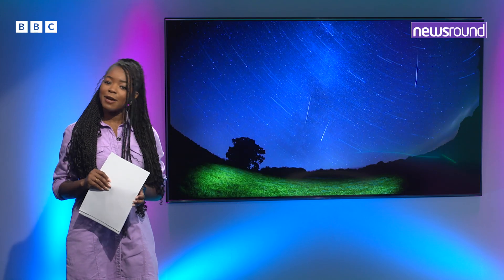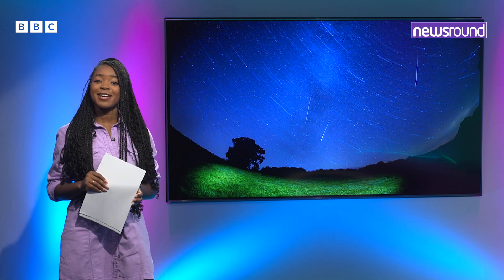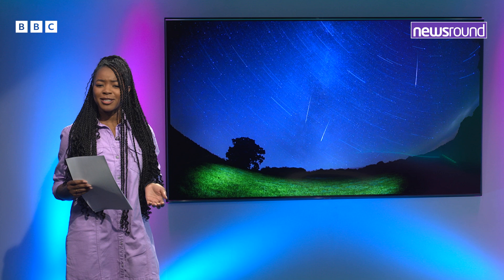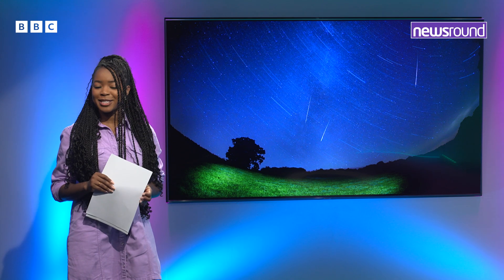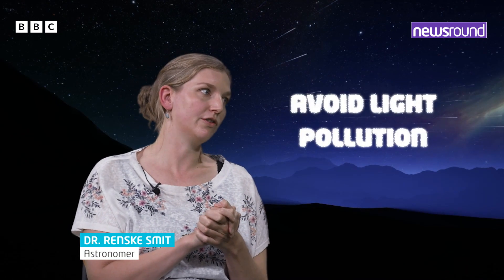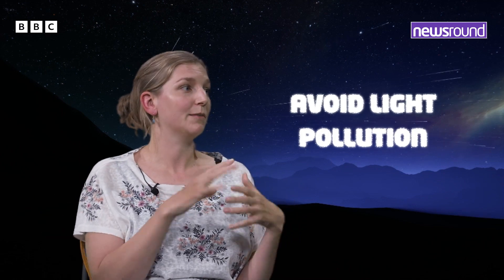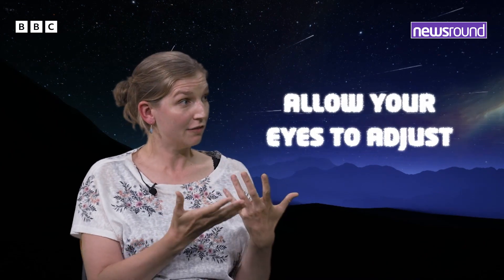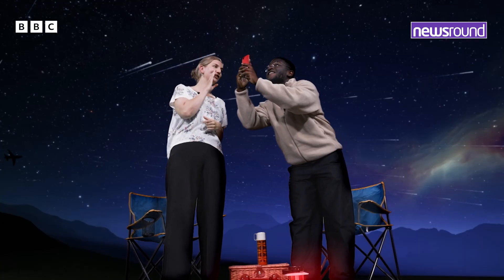How to Stargaze Like a Pro? 🌌 The Perseid Meteor Shower | Newsround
News For Kids!

Welcome to BBC Newsround – your trusted news source for kids. We cover the latest news stories, from world events and science to entertainment and sports, all explained clearly and responsibly. Stay informed and understand the world around you with child-friendly news from the BBC.

The Perseid meteor shower is lighting up the sky, and we’ve got the best stargazing tips to help you see it all! 🌠

From spotting Orion’s Belt to using your phone the smart way, we’ll show you how to make the most of this magical sky show.

Let your eyes adjust, look up, and discover the wonders above!

for tips about what to do if you are feeling sad about what you've seen, heard or read.